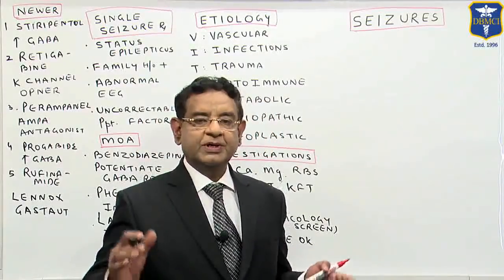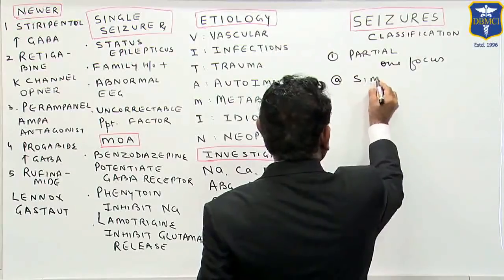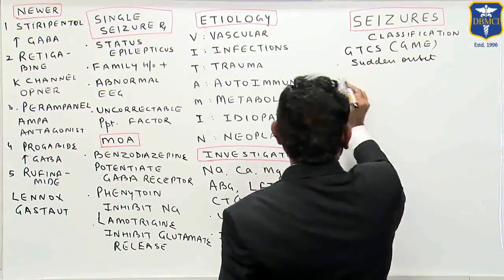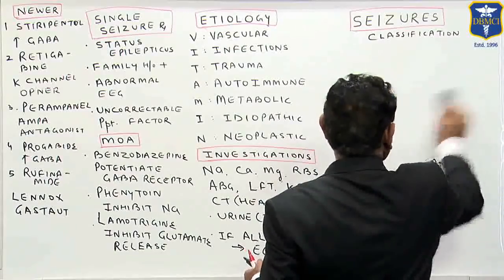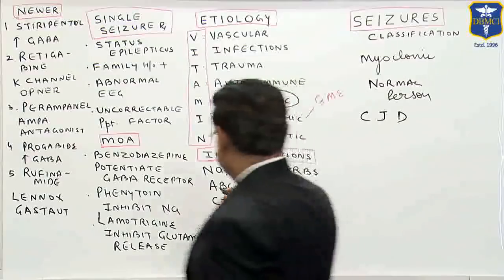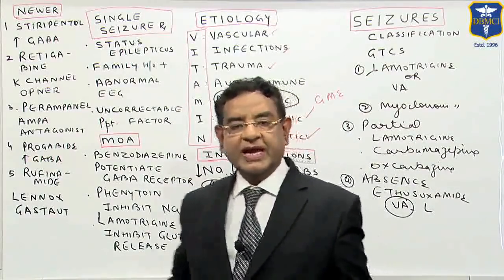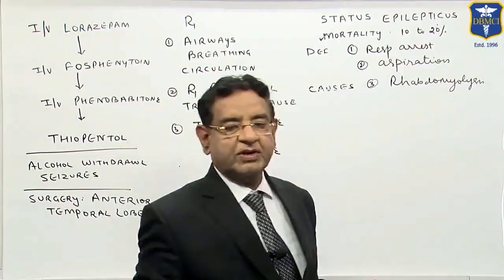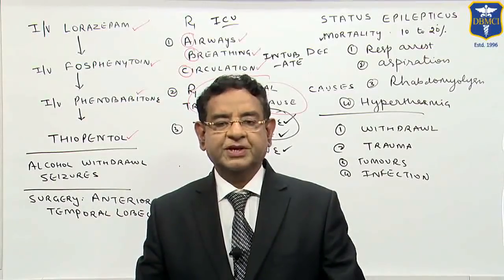Dr. Bhatia , discussing on Seizures, 10/11/2017(DBMCI)